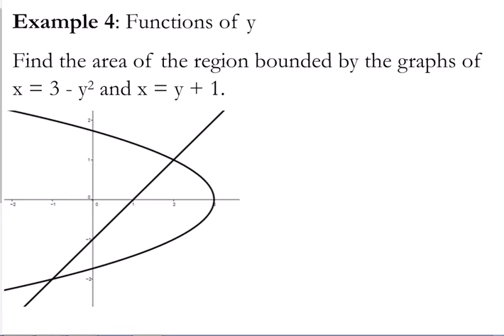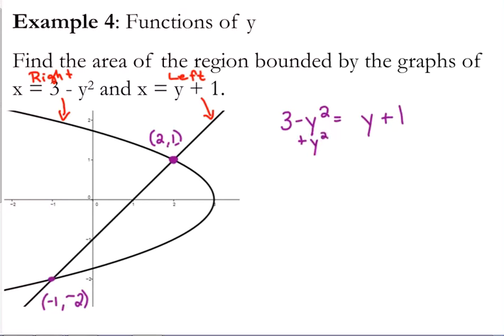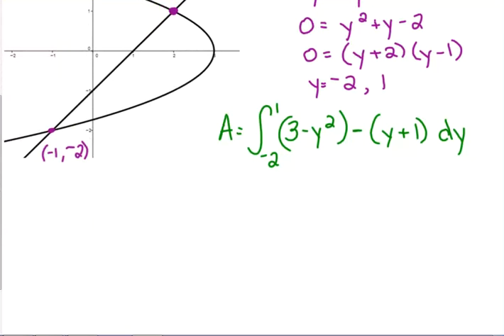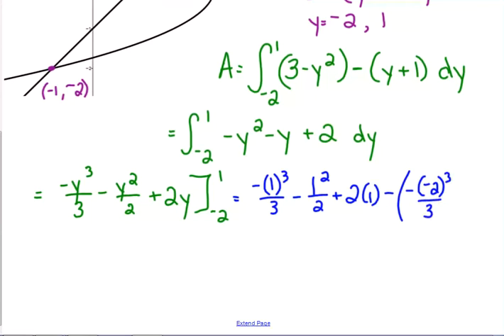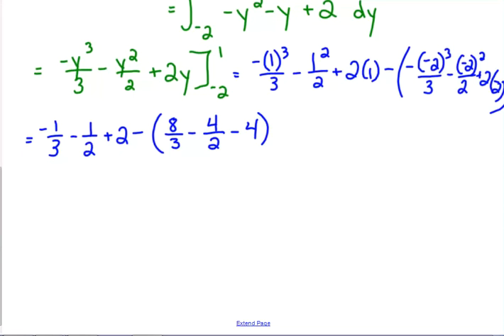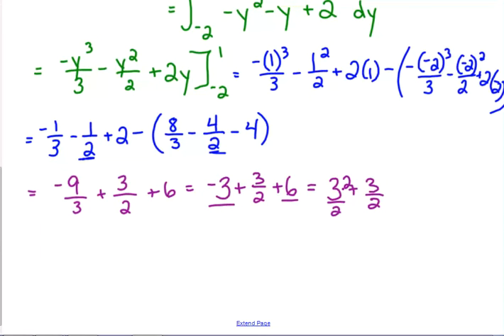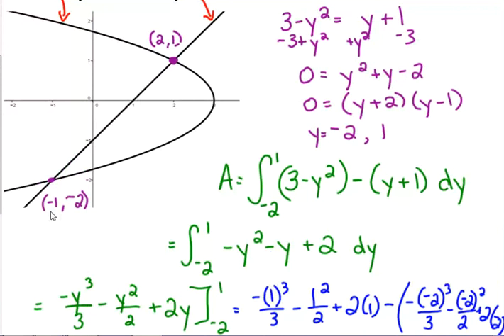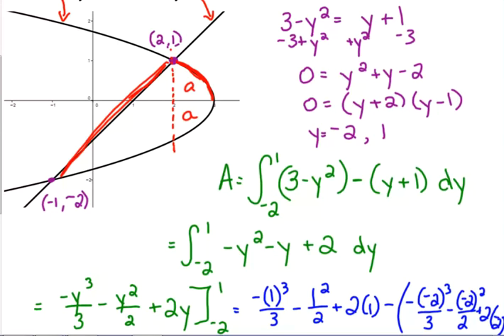BAPC~Area Between Two Curves, Part 2